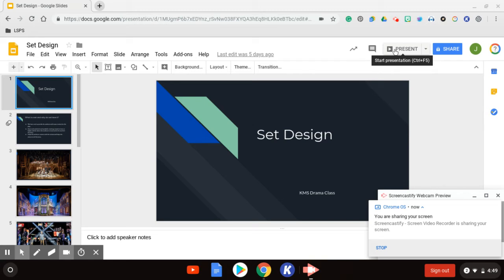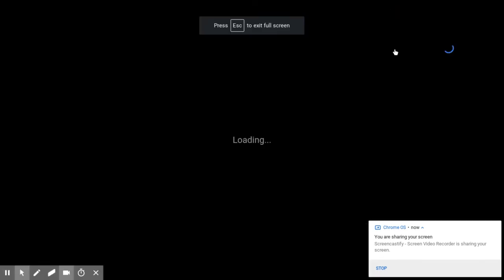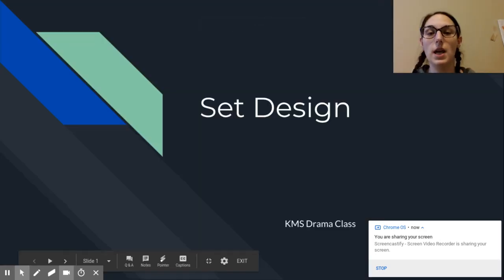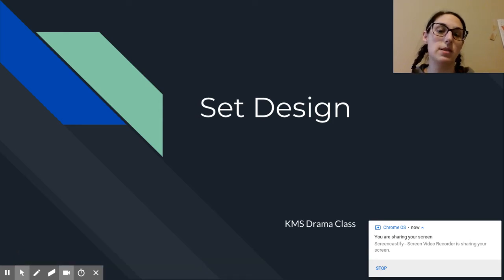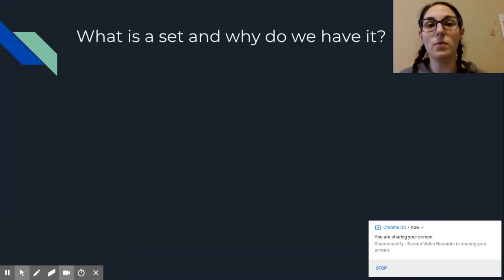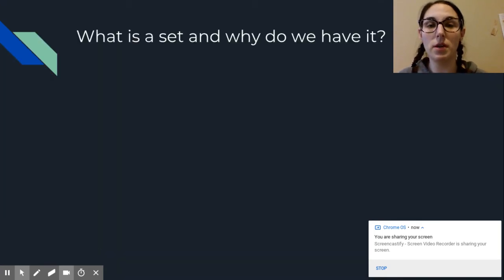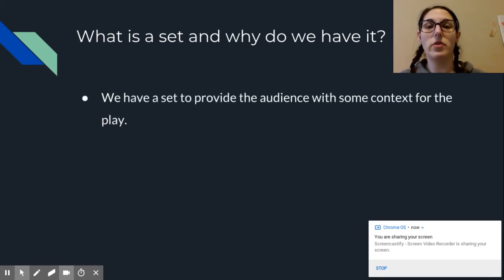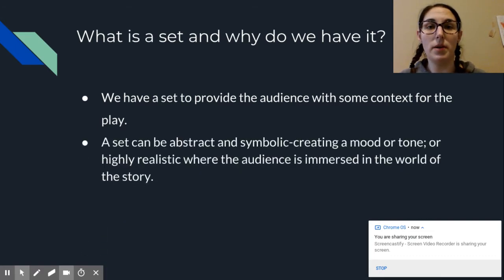Set Design Introduction